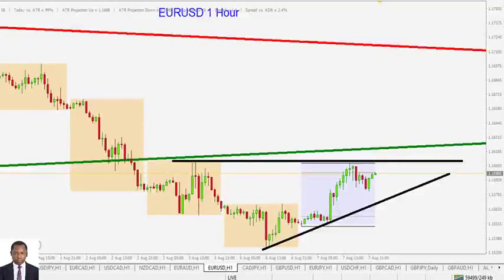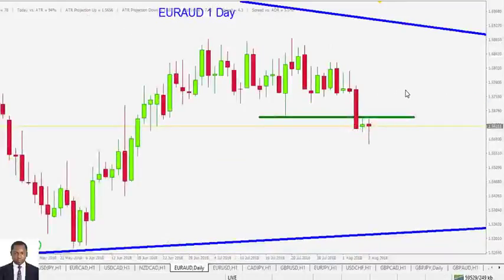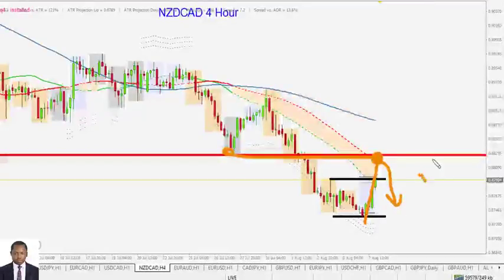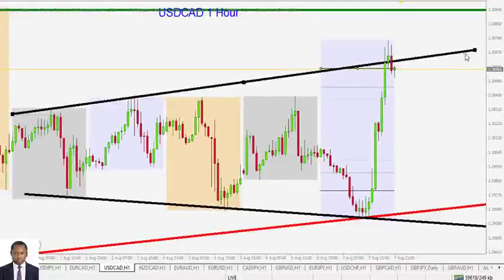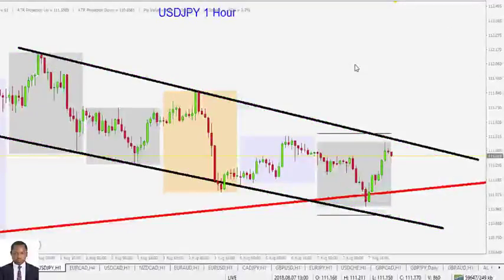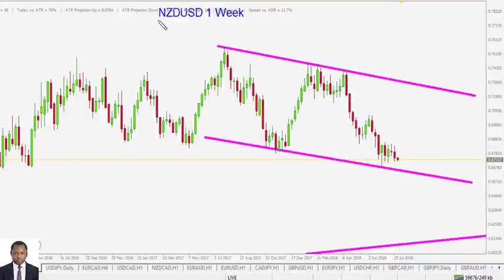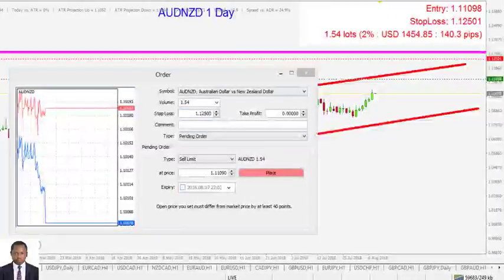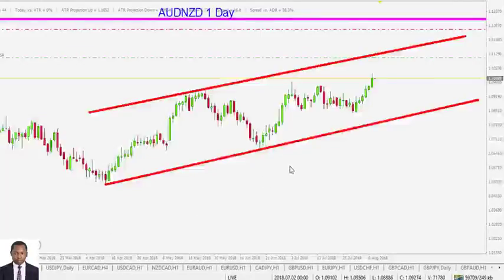Part-Time Live Trading Session (7th August, 2018).